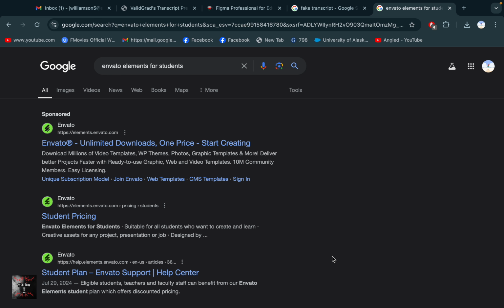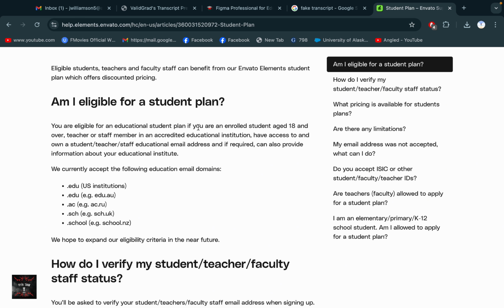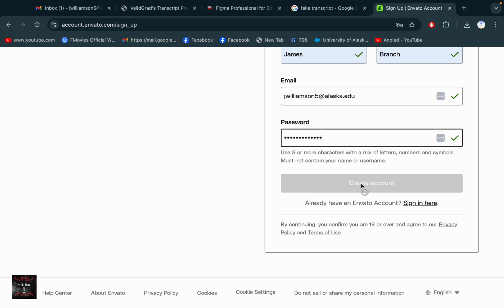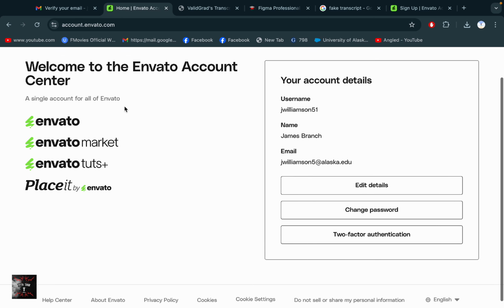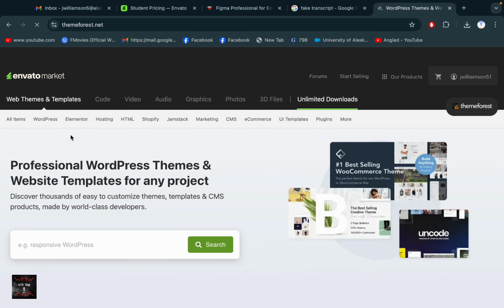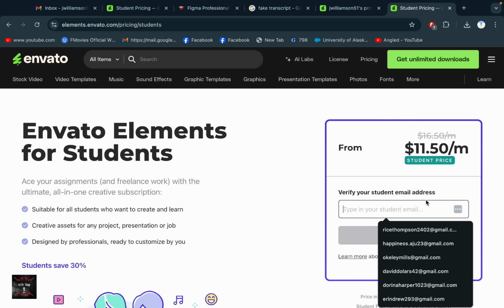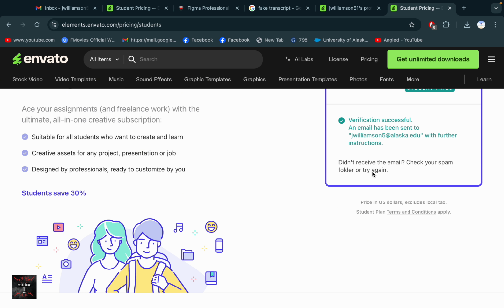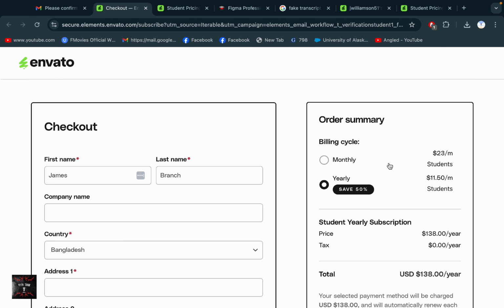Envato Elements FREE Download 2025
Looking for a 50% discount on Envato Elements? Watch this step-by-step tutorial for a special discount code! Save big on premium digital assets for your projects.